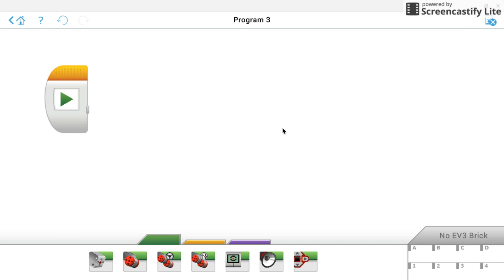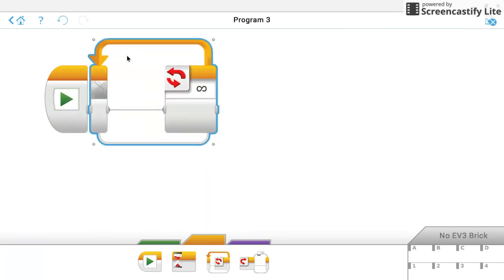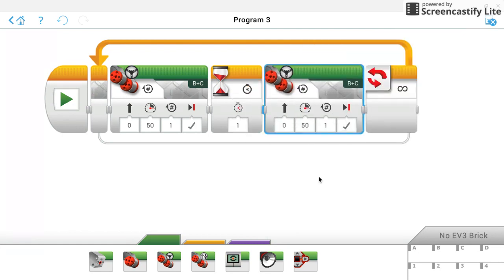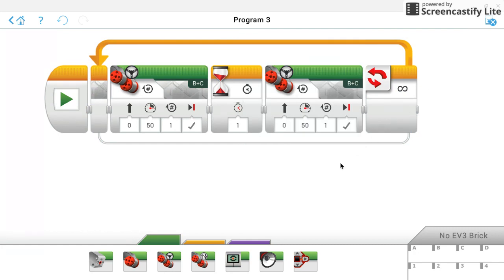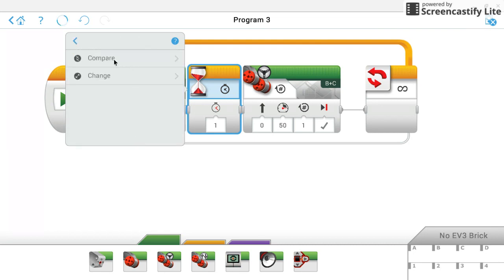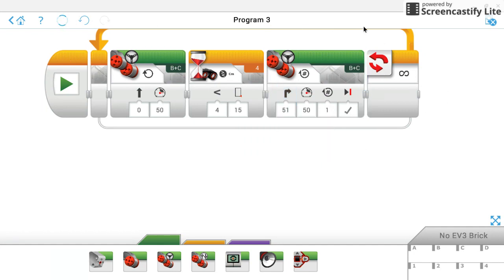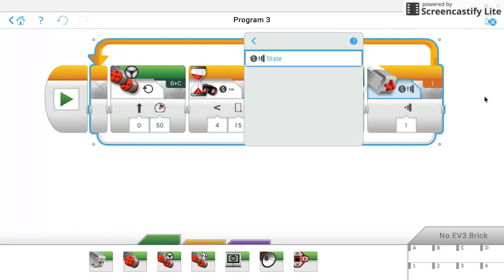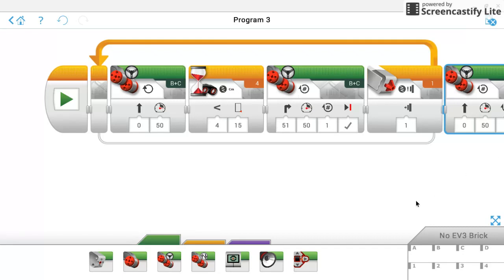Creating looping functions in the Lego Mindstorms EV3 programming application for Chromebooks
In this video, Mr. E demonstrates how to create a looping function with LEGO Mindstorms EV3 robots on the Chromebook programming application.